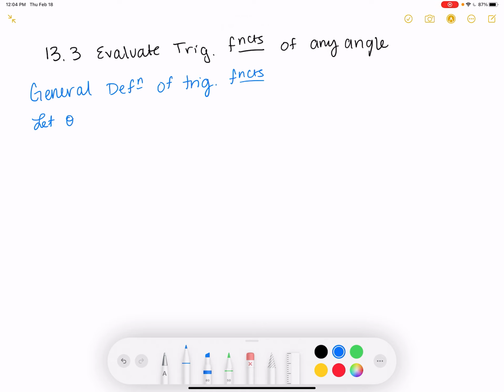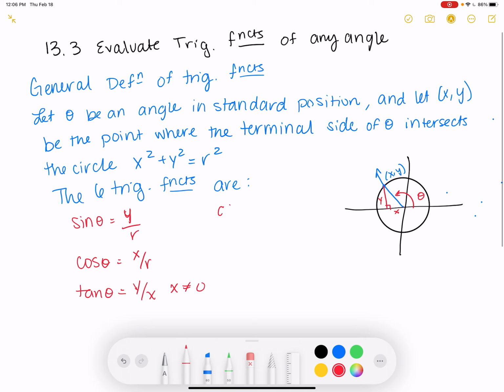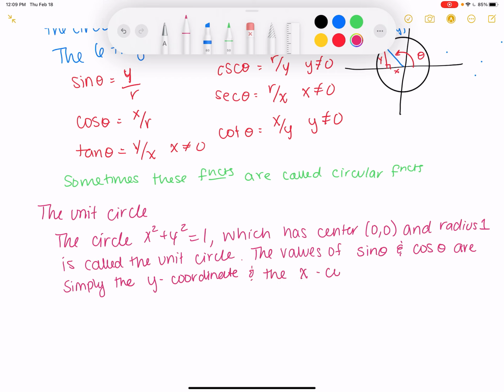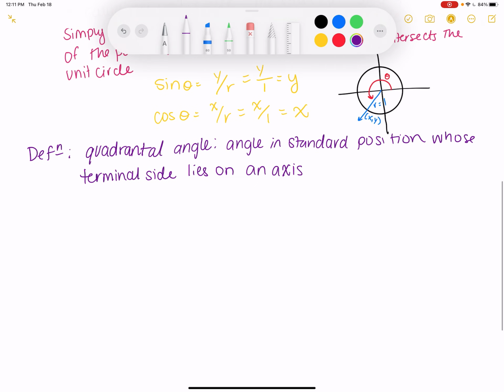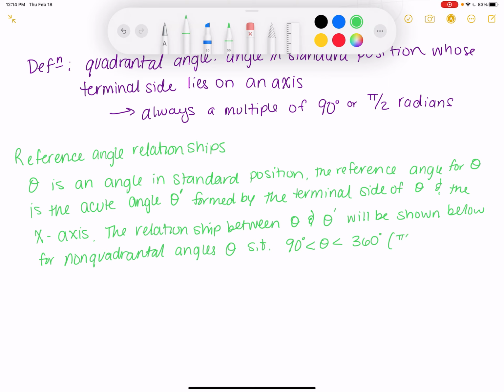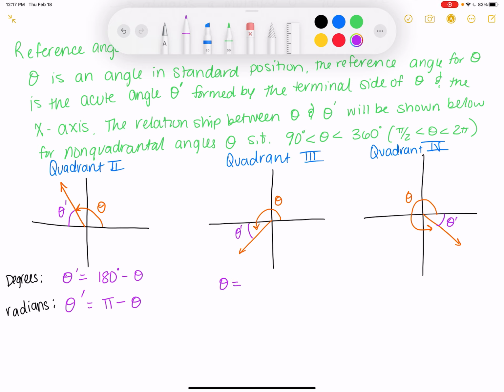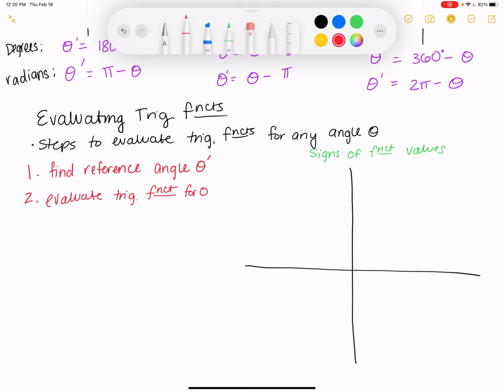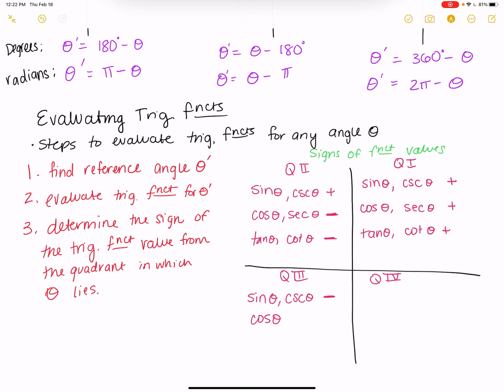Algebra 2 13.3 Evaluate Trig Functions of any Angle notes